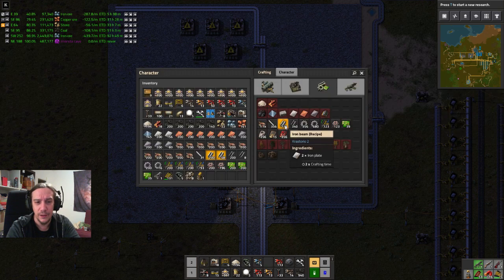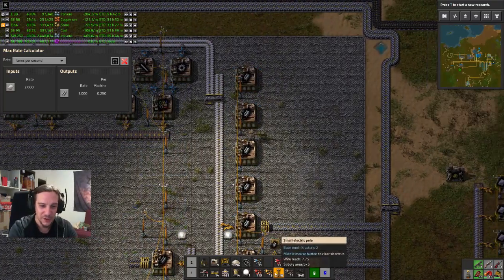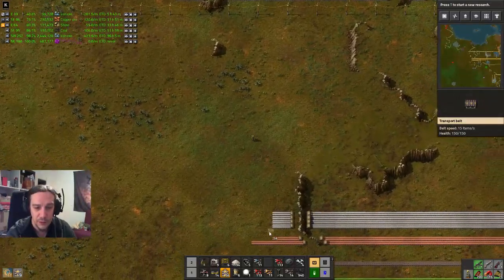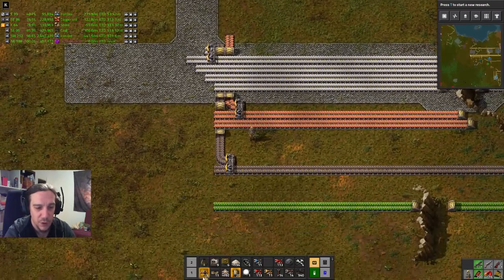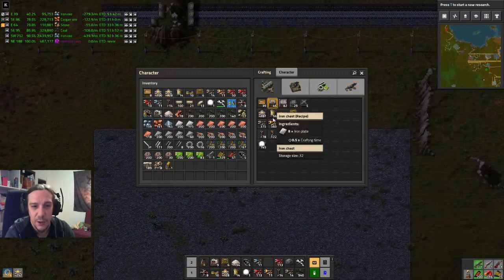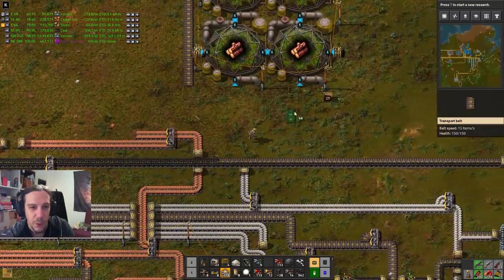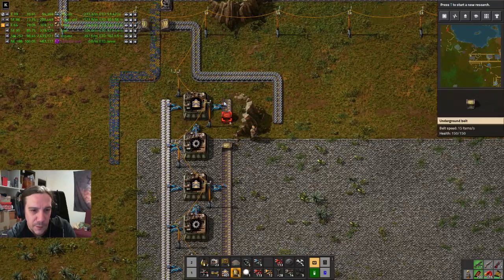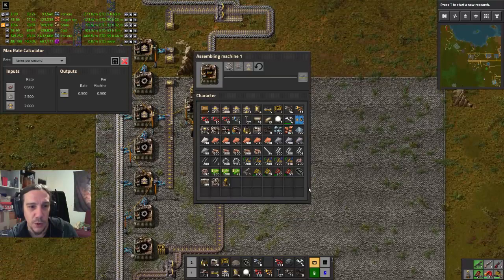Let's Play Factorio Krastorio 2 - 11 - Gameplay Playthrough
Getting some intermediate production down and finally dipping into logistics production. And ran out of power in between =/

Mods used:

Krastorio 2 (Obviously)
YARM - Resource Monitor